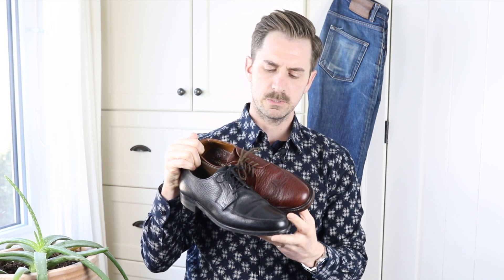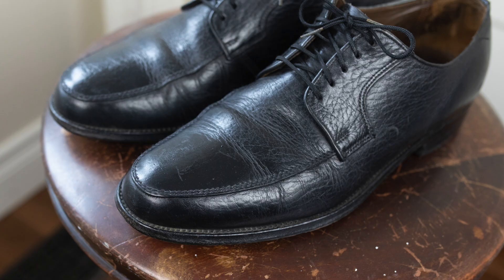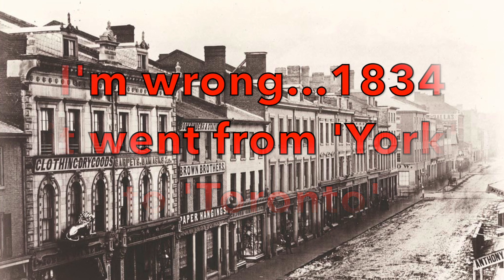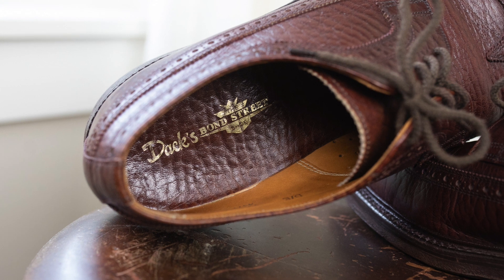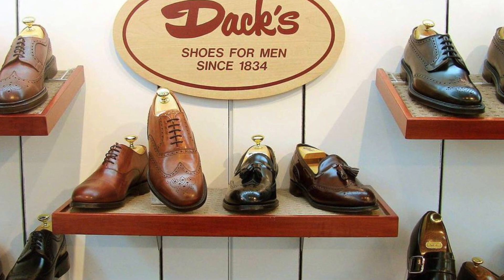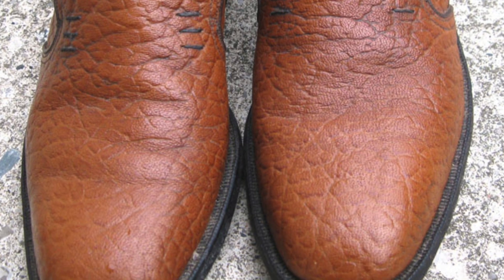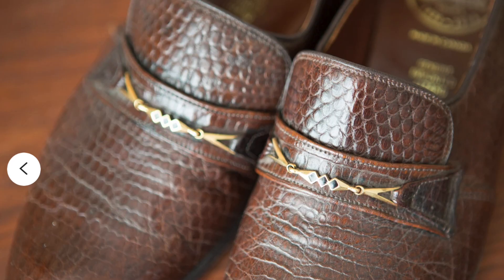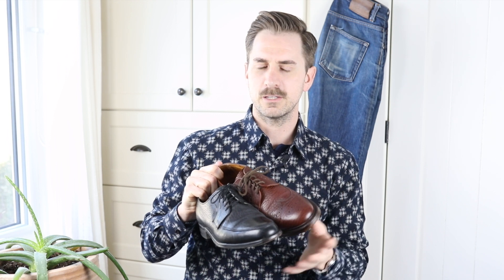Dack's Fine Shoes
A real combination of my love for all things Canadian and thrifted.  Dack's made some extremely high quality footwear in Canada (and England) for over 150 years.  Here is a little history on the company.